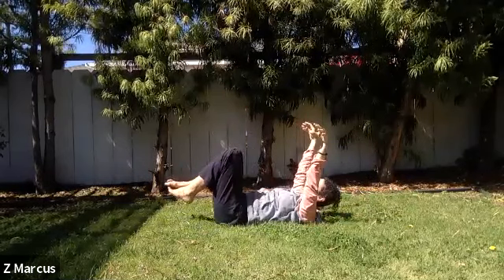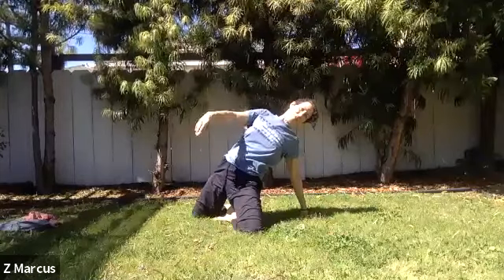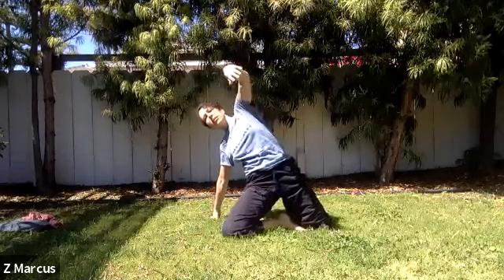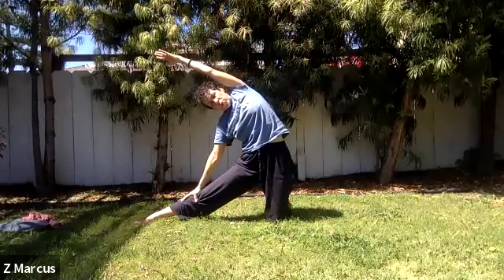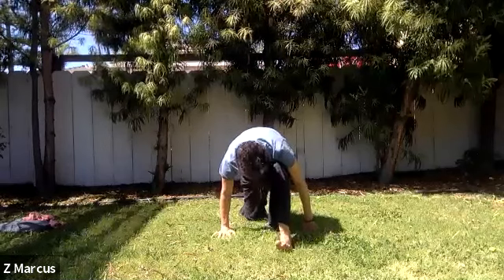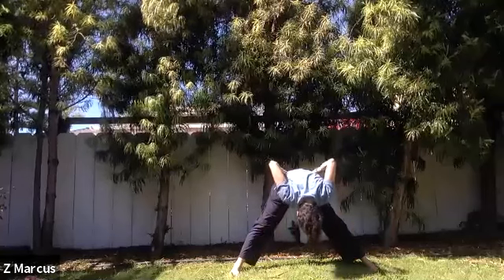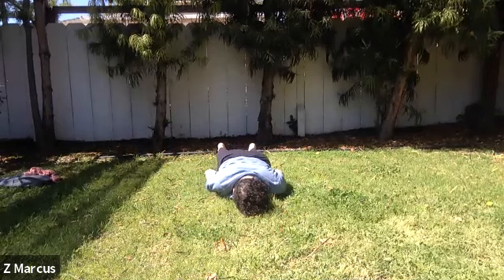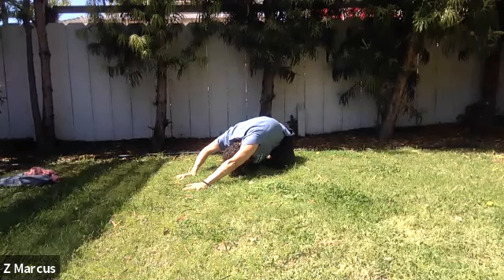Yoga 3-18-21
Technical difficulties made this class a tiny bit shorter than usual, cutting off the very beginning. The sound quality is poor throughout.